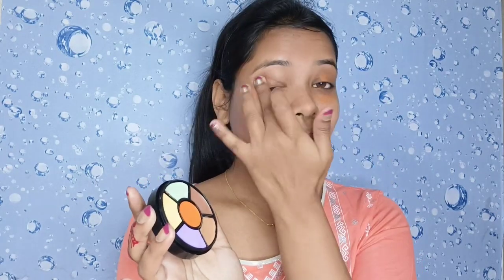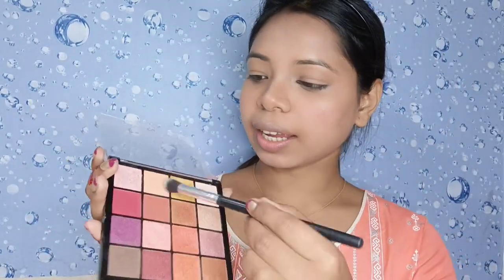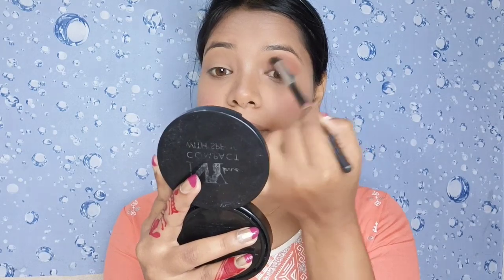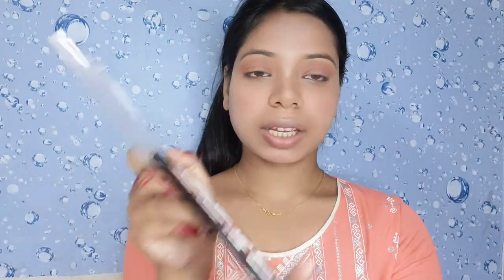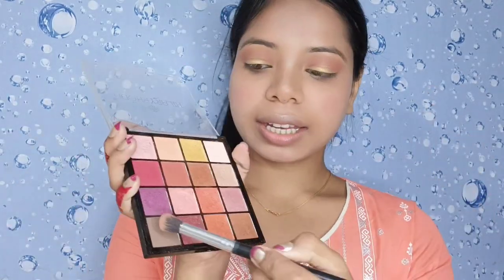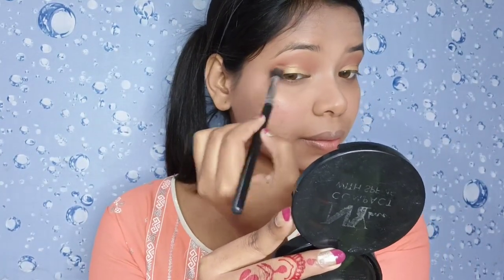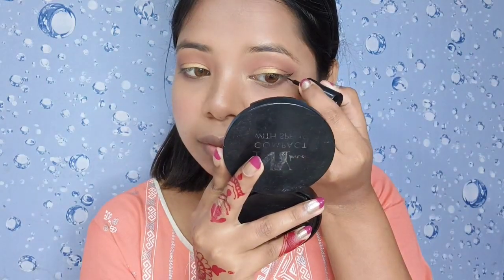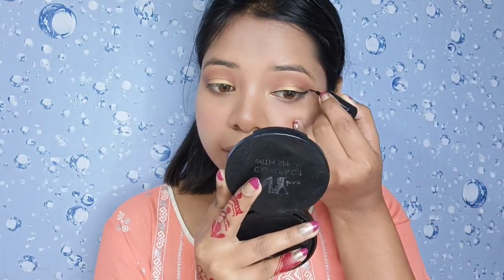সরস্বতী পুজো Makeup Look🦋